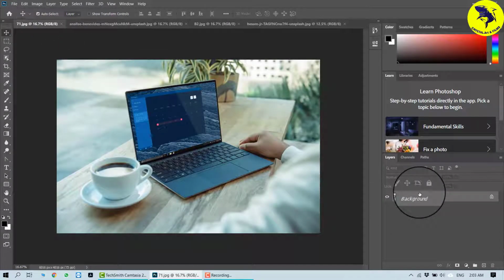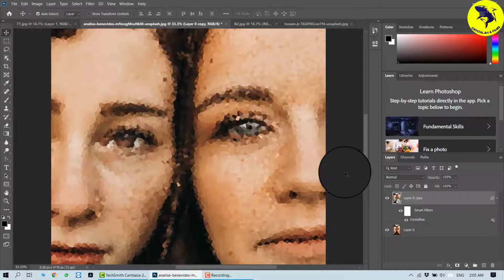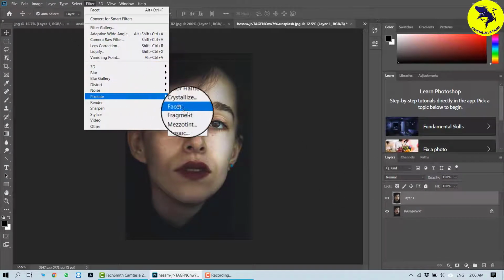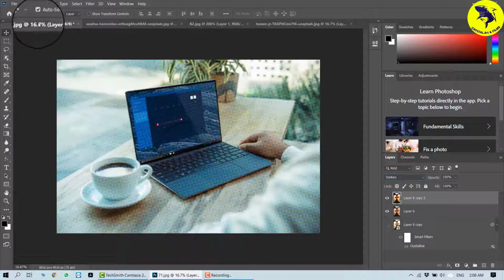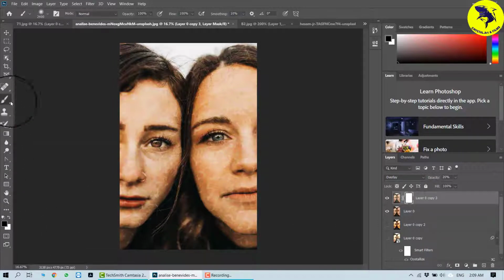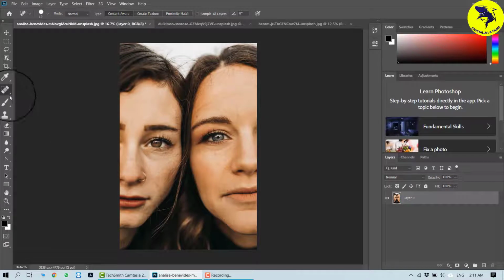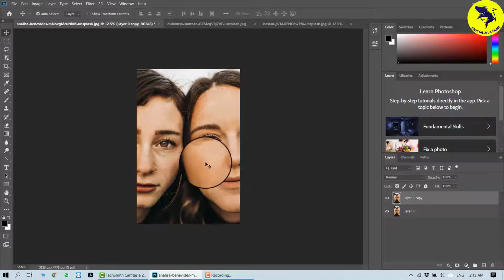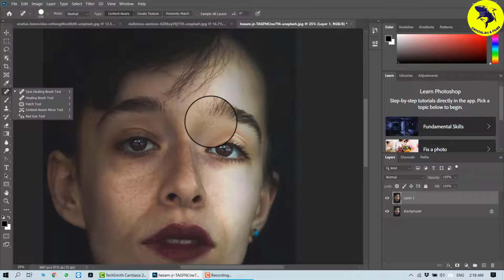How to use Pixelate Effects in Adobe Photoshop-color Halftone,Crystalize,Fragment,Mosaic,Pointillize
Oho hello my lovely people,
how are you all.
I hope you all happy and healthy.
I have come to the end of the series-2 adobe photoshop beginners tutorials on EVERY FILTER TOOL present .
I'm glad and thankful that you all found my videos and my content helpful and I'm very very happy by your response.
YOU CAN FIND ME HERE:

YOU CAN LEARN THESE TUTORIALS:

Adobe Photoshop Blur filter - Series-2

Adobe photoshop Color, Swatches and gradient tools -Series-1

Adobe Photoshop Selection tool and magic wand tool to remove background of the picture and make selections - Series-1

Adobe photoshop Stamp tools for making patterns and making custom backgrounds - Series -1

Adobe Photoshop Text tool , adding picture to the text as text mask and adding gradient to the text - Series-1

Adobe Photoshop Stamp tool and stamp pattern tool to make pattern and hide safe marks and any mistake in pictures. - Series-2

adobe photoshop filter gallery effect beginners tutorials series-2

adobe photoshop distort filter effect beginners tutorials series -2

adobe photoshop blur gallery filter effect beginners tutorials series-2

adobe photoshop stylize filter effect tools beginners tutorials series -2

Adobe photoshop retouching picture to social media post beginners tutorials series-1

Brush and mix brush tools and settings to make custom brush in adobe photoshop beginners tutorials eries-1

Adobe photoshop beginners tutorials introductions and document setup tutorial series-1
A CORNER TO TALK:
HELLO DEAR ALL, I'm very happy by the response what I got to my previous video and the request what I did has being responded with a lot of love.